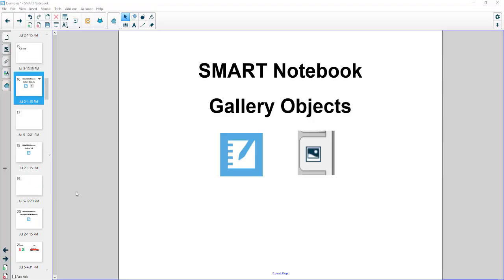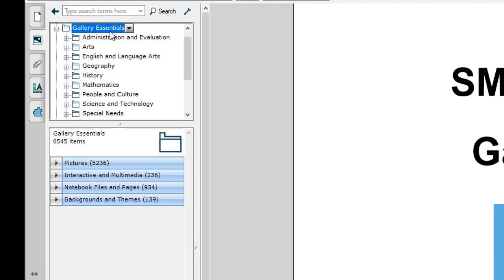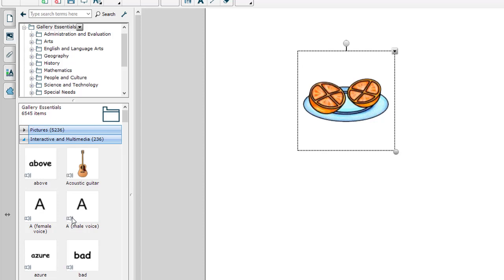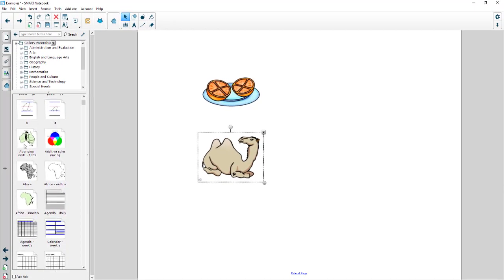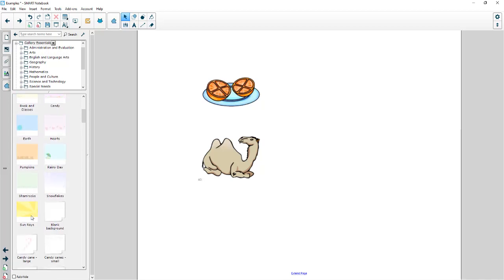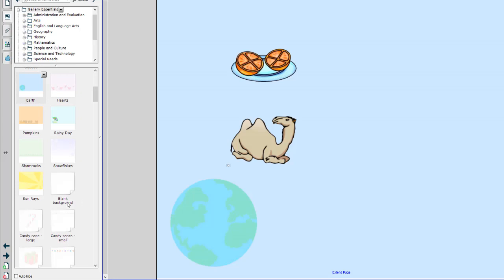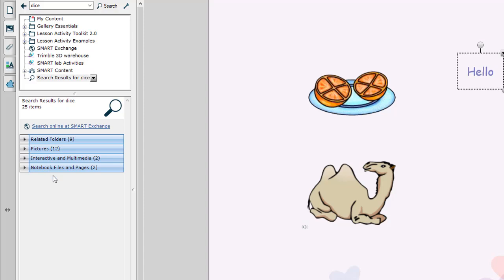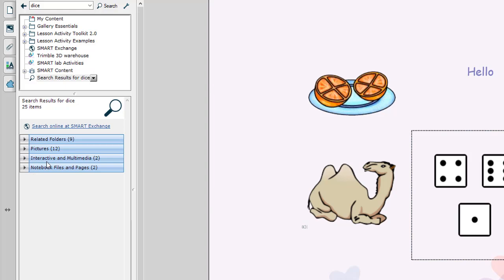SMART Notebook Gallery